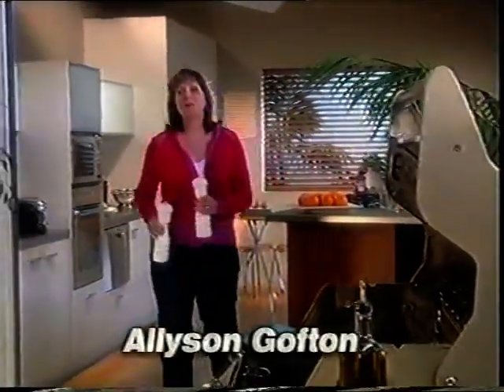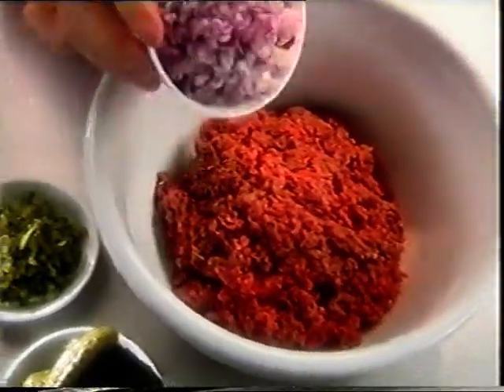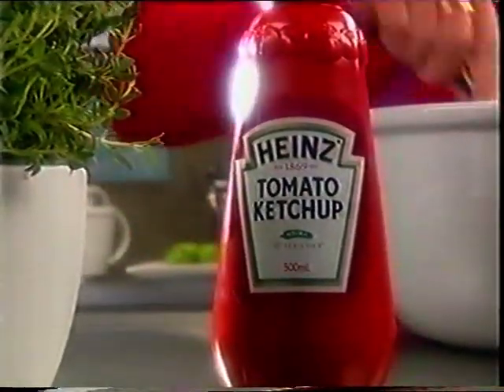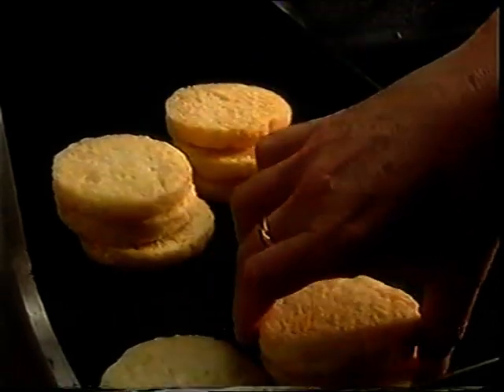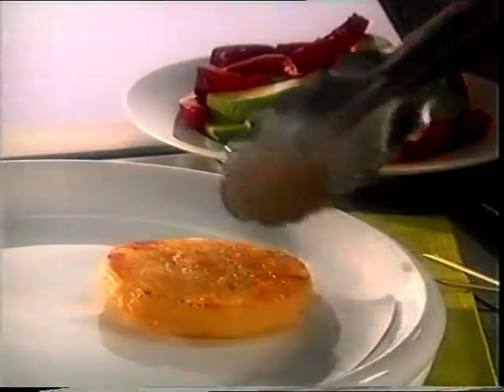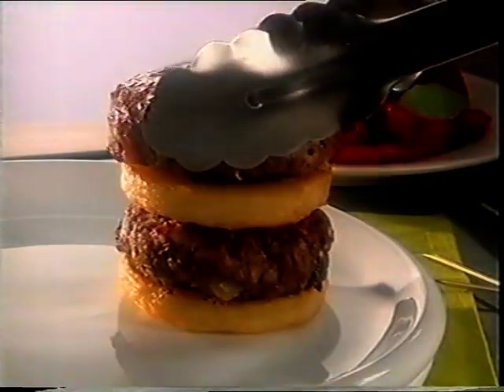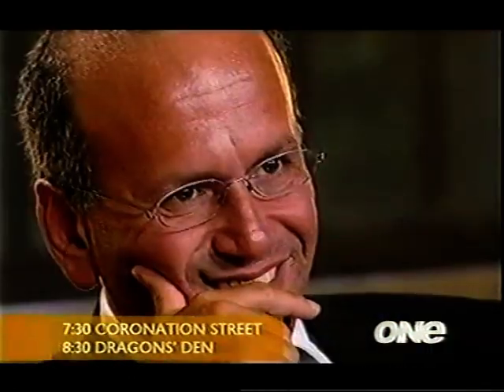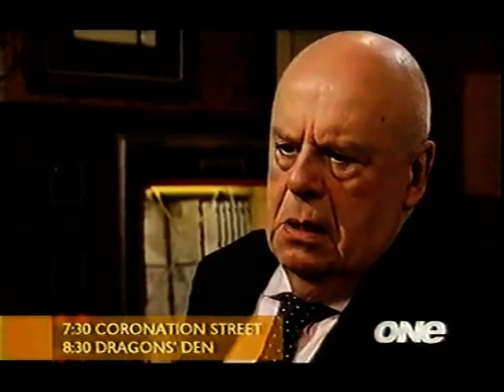Ads Nz 2006